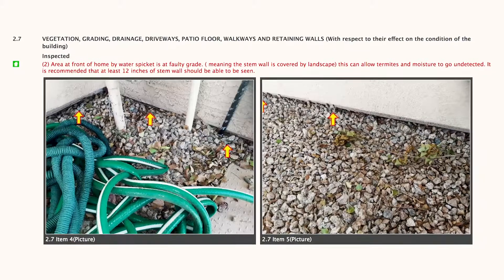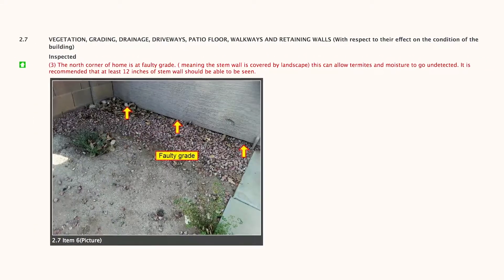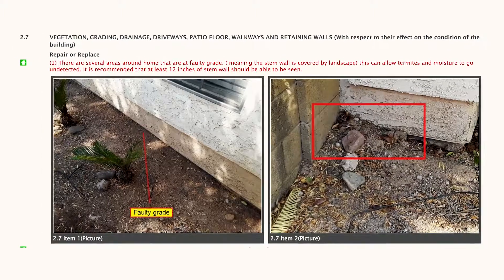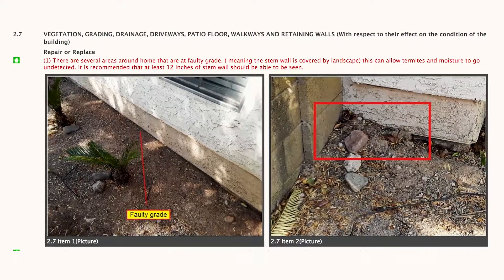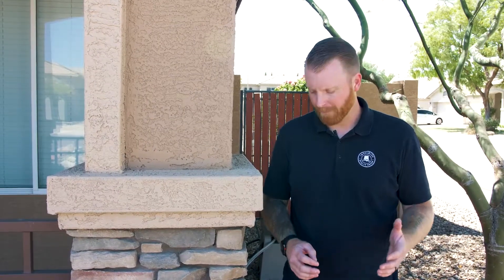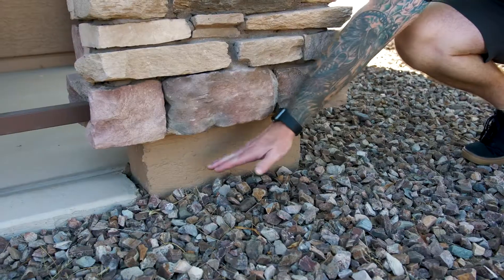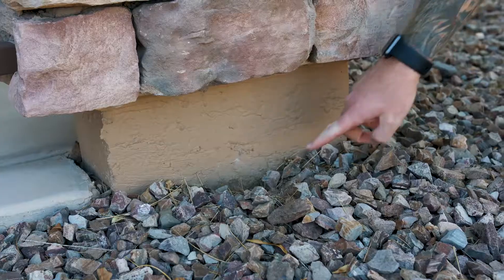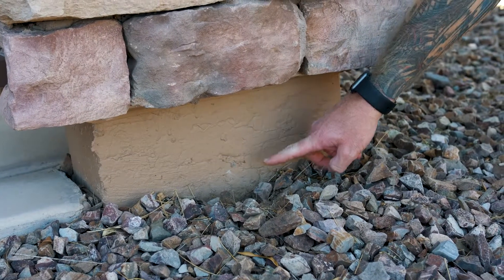Integrity BINSR Home Care Tip - Faulty Grade